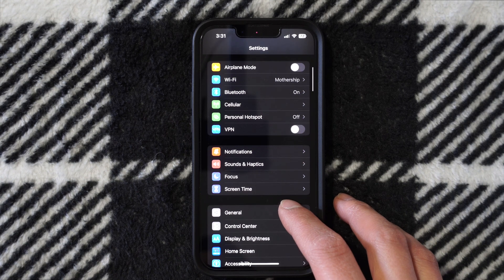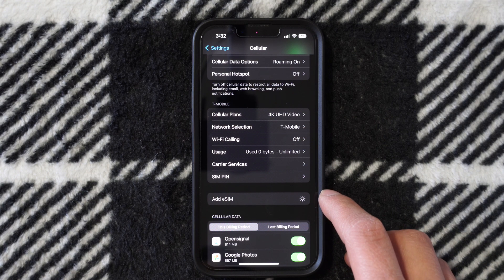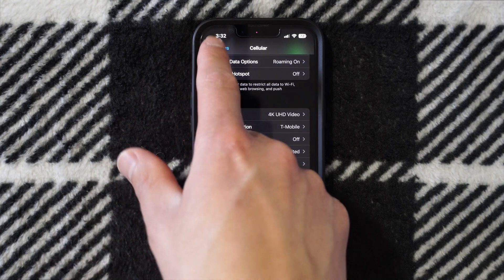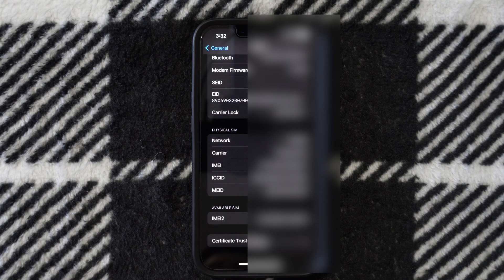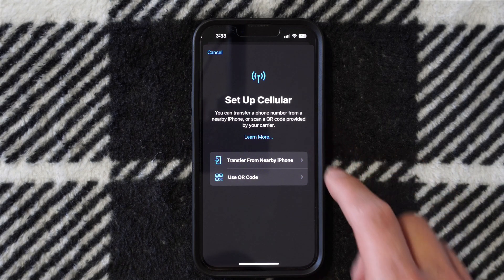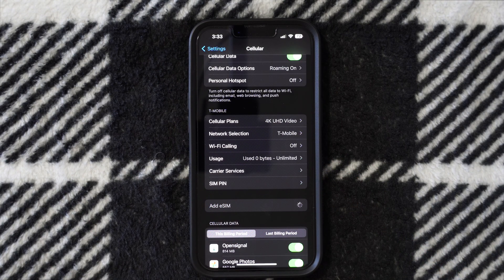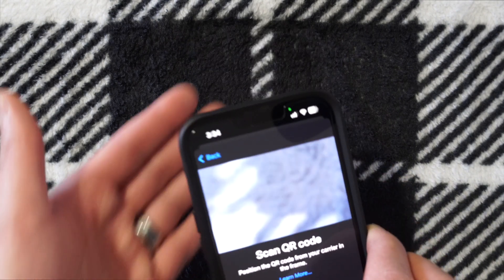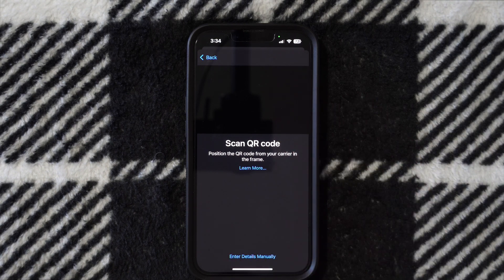What is eSIM and How to Activate It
What is eSIM on iPhone?

eSIM is an electronic SIM that allows you to activate a cellular plan from your carrier without having to use a physical SIM card. This means you can have two phone numbers on your iPhone, or use a different cellular plan when you travel.

How to activate eSIM on iPhone

To activate eSIM on your iPhone, you will need to:

Make sure your iPhone supports eSIM. The following iPhones support eSIM:
iPhone XR
iPhone XS
iPhone 11
iPhone 12
iPhone 13
iPhone SE (3rd generation)
iPhone 14
Contact your carrier and request an eSIM plan.
Once you have received your eSIM plan, follow these steps to activate it:
Tap Cellular.
Tap Add Cellular Plan.
Scan the QR code provided by your carrier.
Follow the on-screen instructions to activate your eSIM plan.